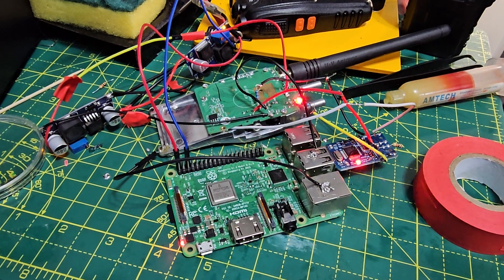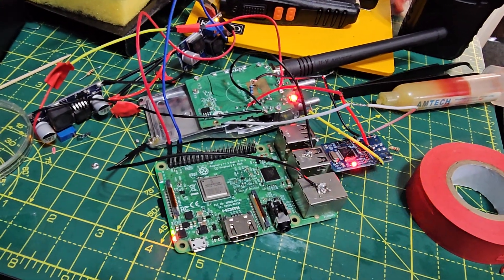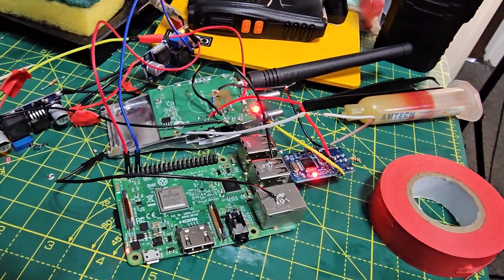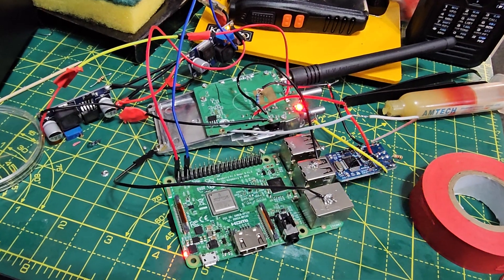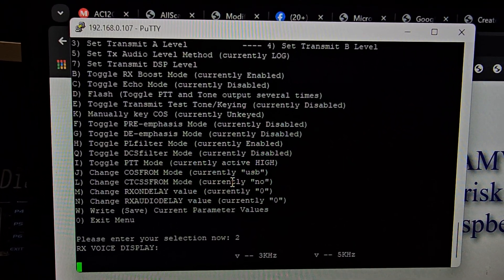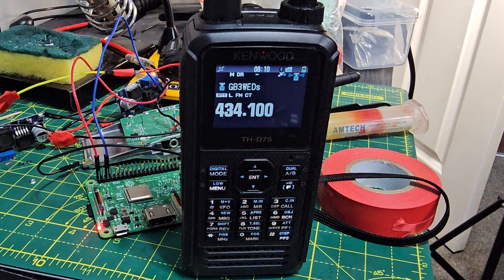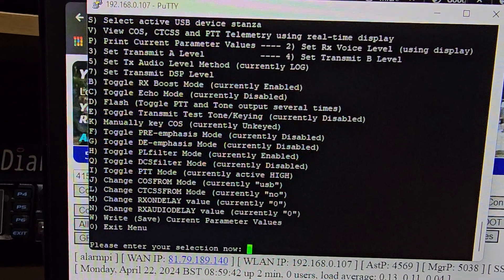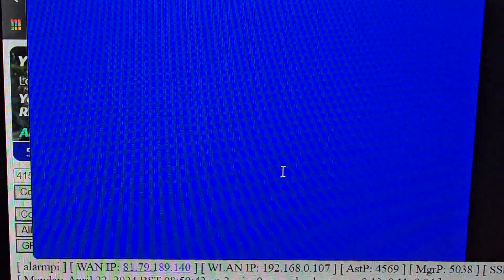ALLSTAR NODE - REMOVE HIGH PITCHED WHINE SOUND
HAMVOIP